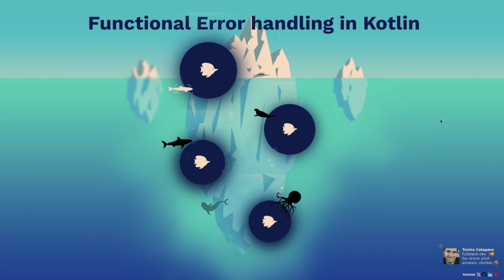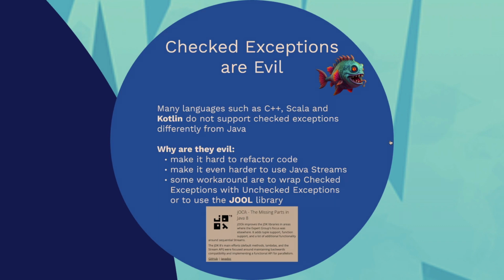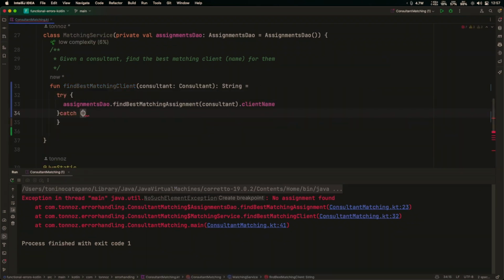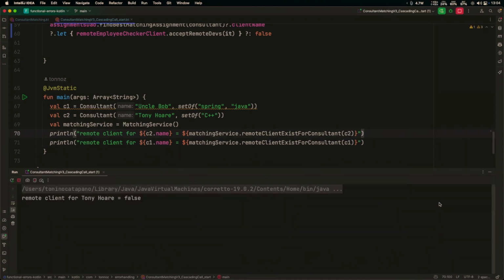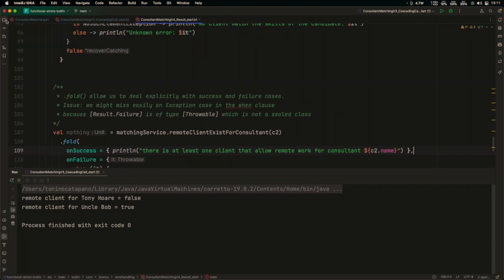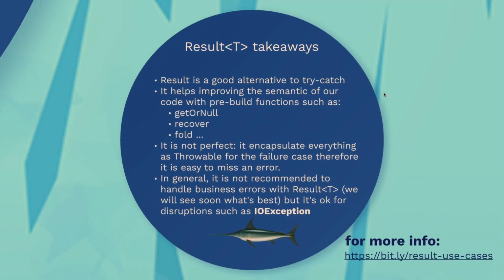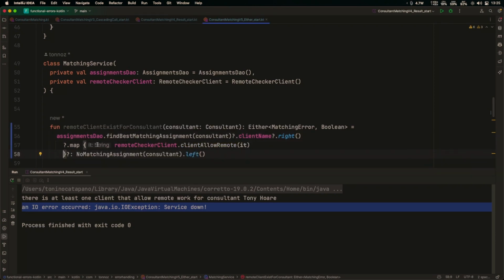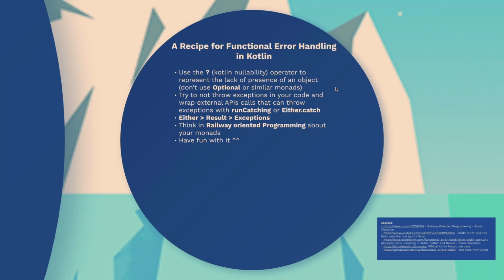Functional Error handling in Kotlin – Tonino Catapano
What is the relationship among errors, exceptions and nulls? What is the most idiomatic way of handling errors in a functional way using the Kotlin language? Join this talk and find out!